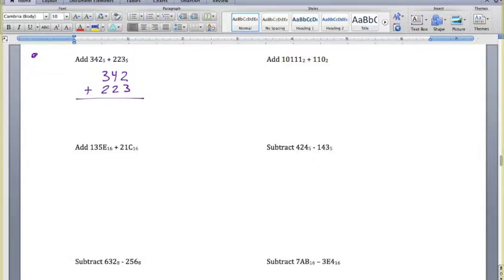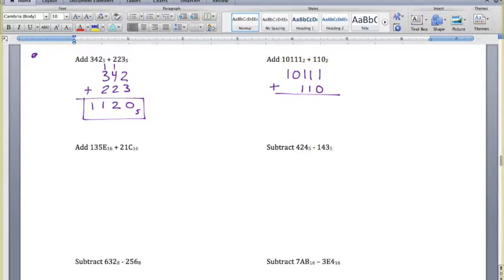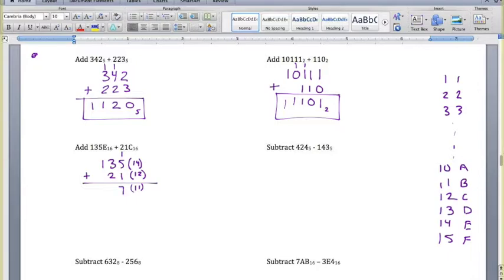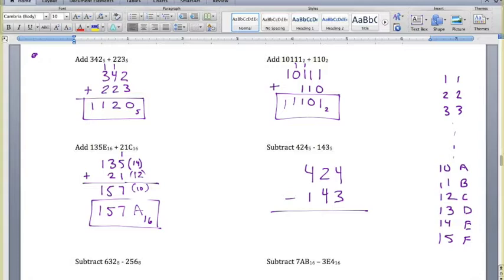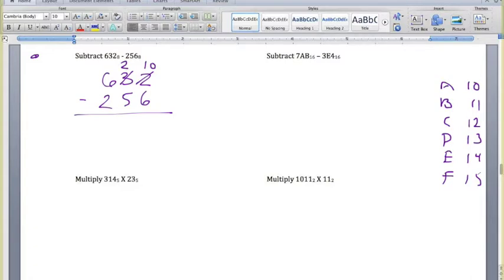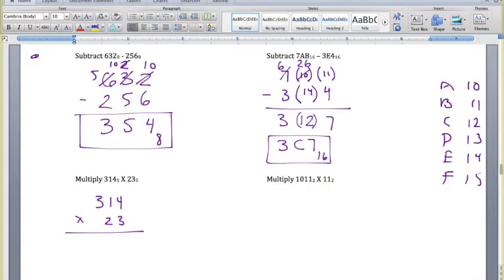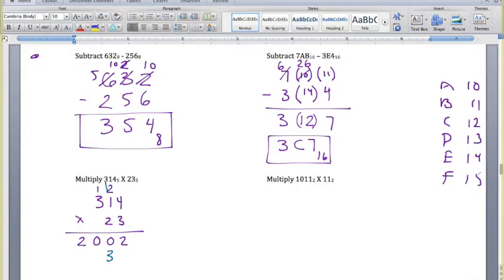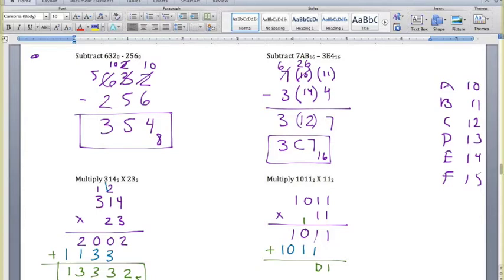mm mod arith